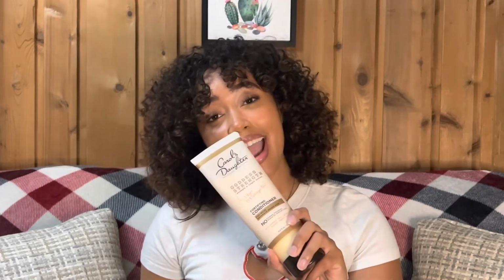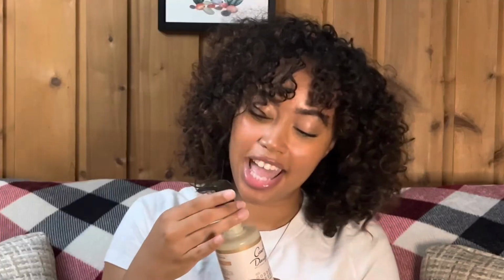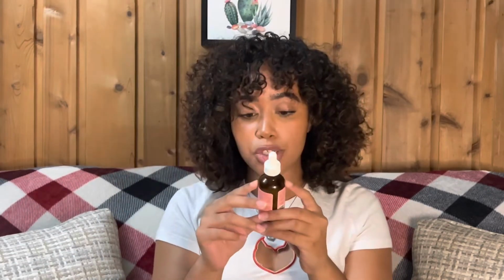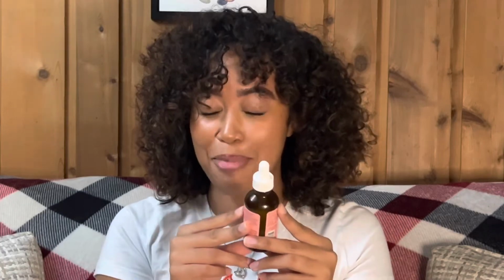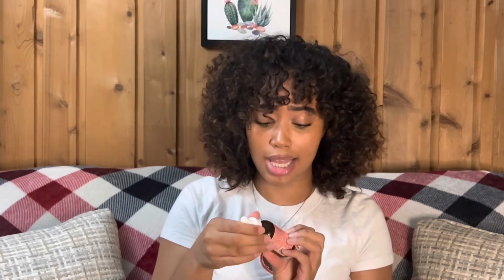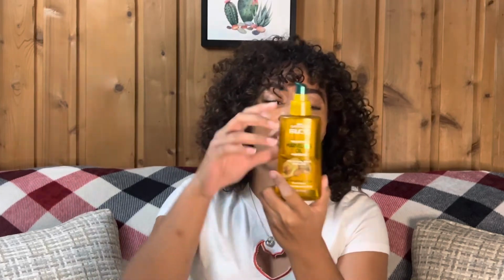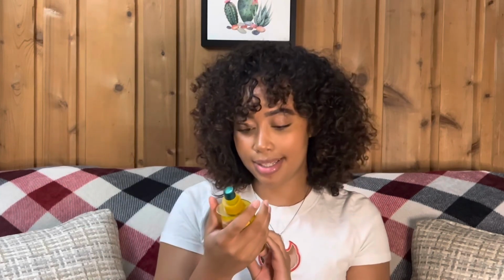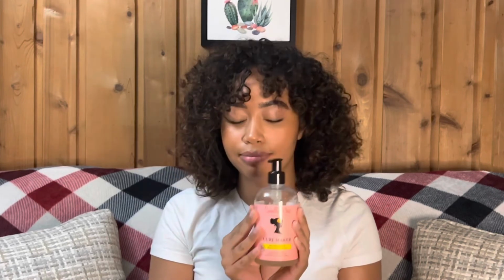What I Put In My Curly Hair | My Curly Hair Secrets (Carols Daughter, Camille Rose, etc.)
WHAT I PUT IN MY CURLY HAIR

Nice to see you back 🥹 This video is all about what I put in my curly hair to keep it… well, you know… curly 🥰

PRODUCTS USED

Camille Rose Rejuva-drops

Carol’s Daughter Goddess Strength Line

Leave-in Conditioner

SOCIALS